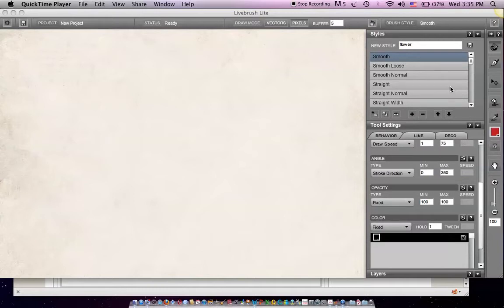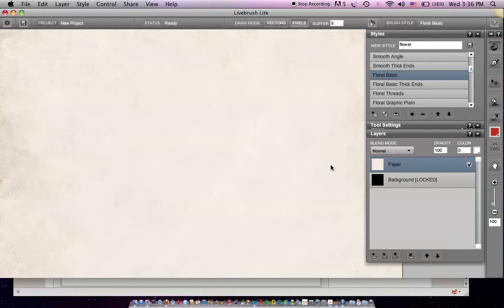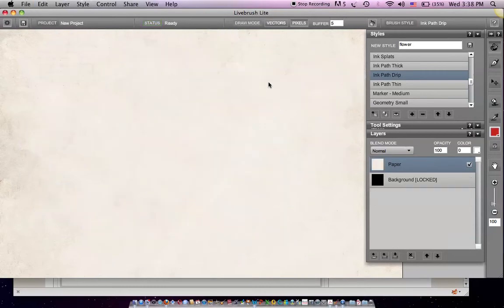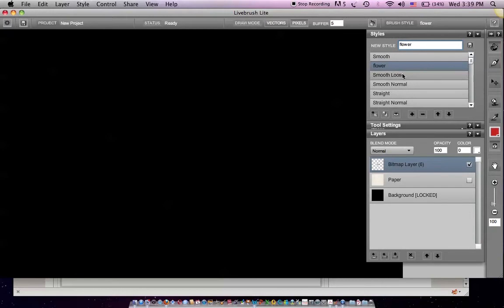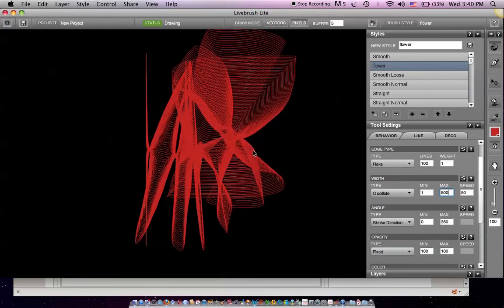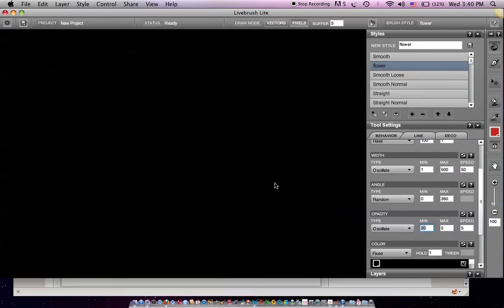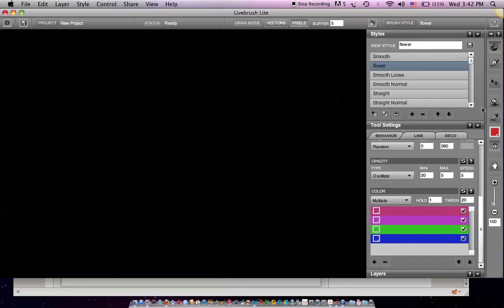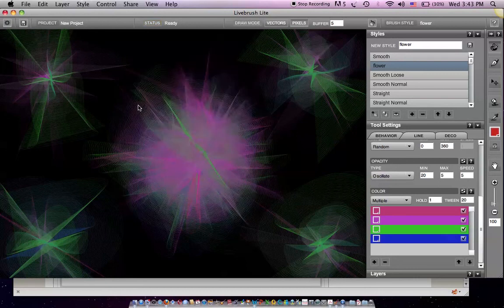Yesenia Pena - Research of AIR Application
Researched Livebrush for Discussion Assignment.